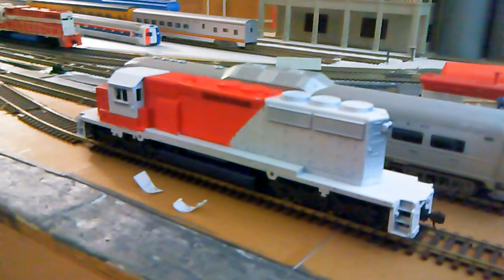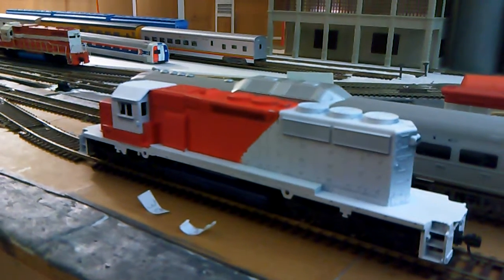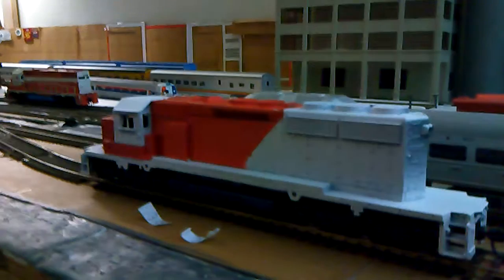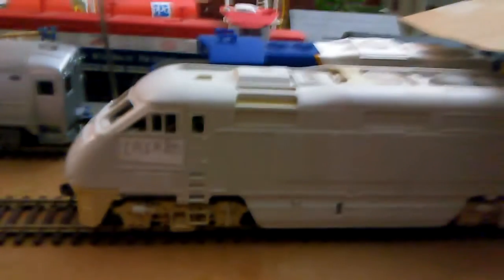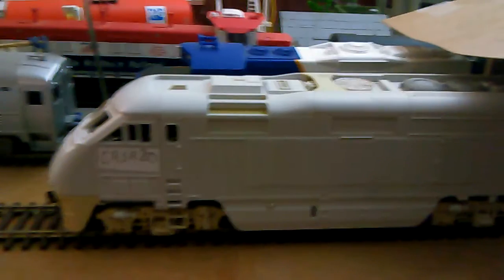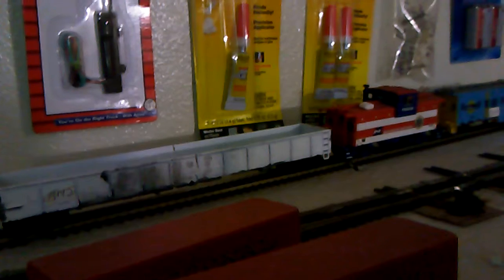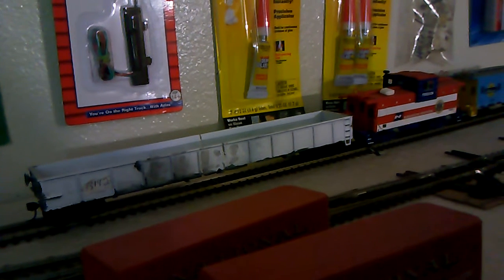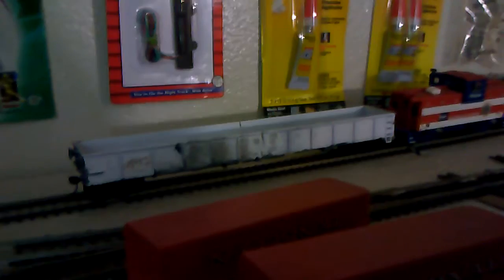HO Scale SD40 2 1st step in painting after priming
Painting progress update. The paint scheme is looking nice.